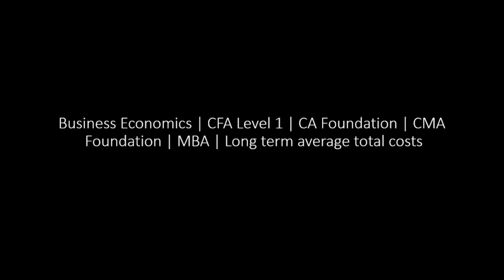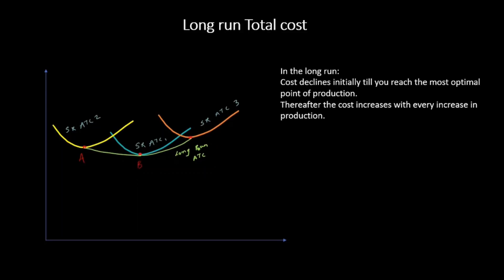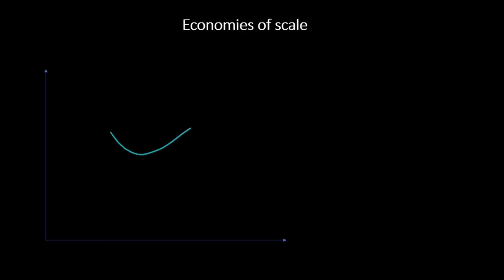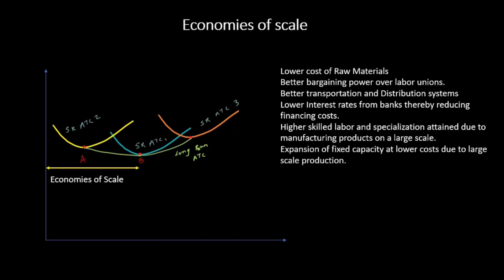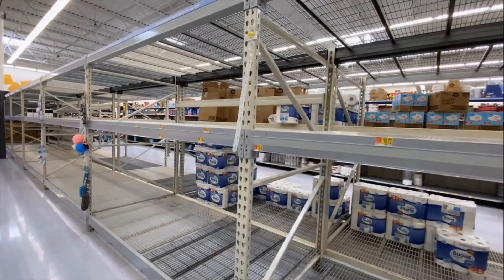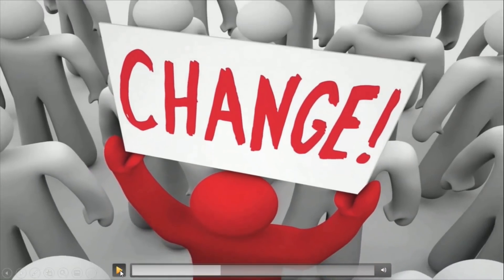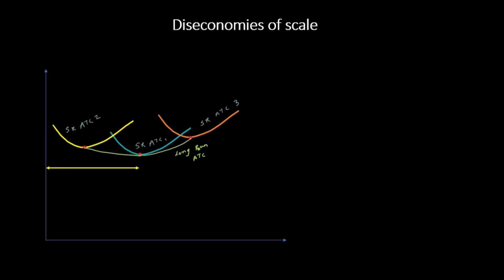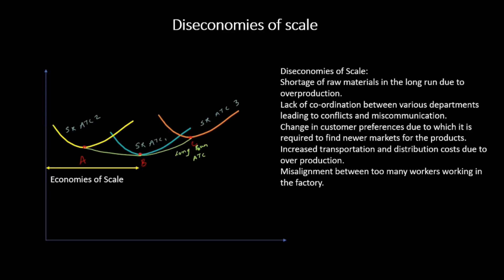CFA LEVEL 1 ECONOMICS | Economies of Scale and Diseconomies of Scale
Economies of Scale and Diseconomies of Scale